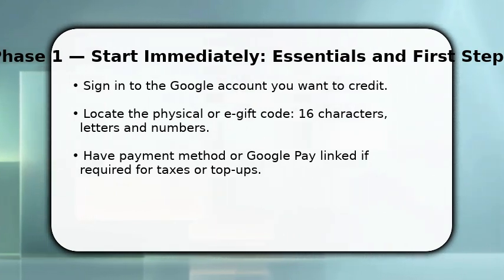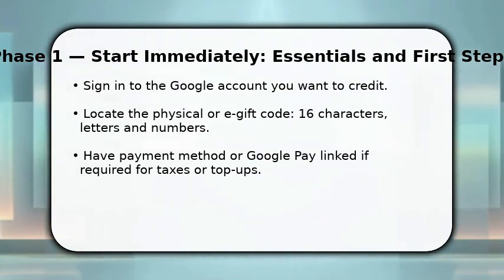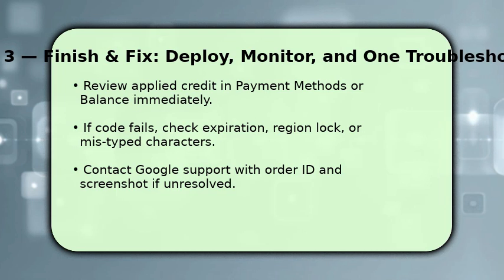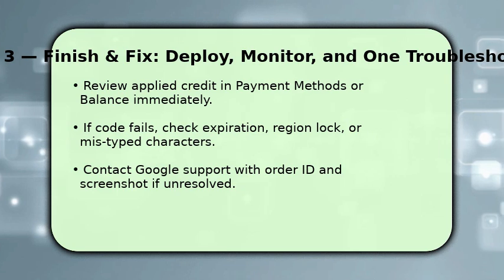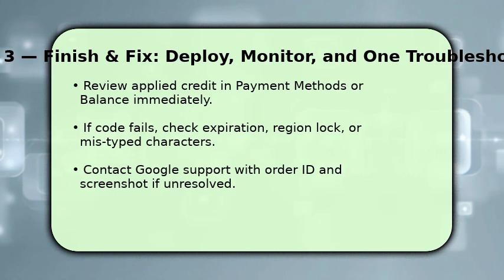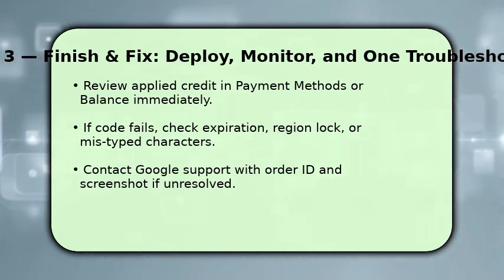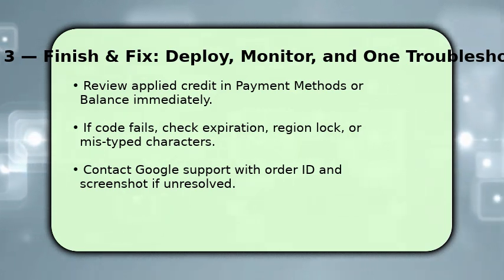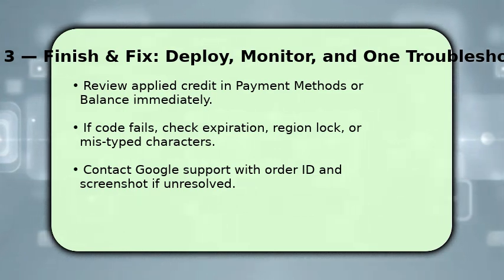How to Register Google Gift Diwali - Step by Step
How to Register Google Gift Diwali - Step by Step | 🔒 Surfshark VPN Deal — Stay private and secure. $1.99/mo + 3 Months Free ▸

Learn the easy steps to register your Google Gift for Diwali with our comprehensive guide. From selecting gifts within budget, setting up wish lists, and completing registration on various platforms like Amazon or eBay, this video will walk you through each stage of making sure everyone gets a thoughtful present during India's Festival of Lights.

register Google Gift, Diwali gift registry, Amazon wish list setup, eBay registration process for Diwali gifts, Creating a personalized gift guide, Gifting ideas for Diwali, How to register online gift shop, Digital gift giving during festivals, Setting up Google Gift account, Diwali registry tips